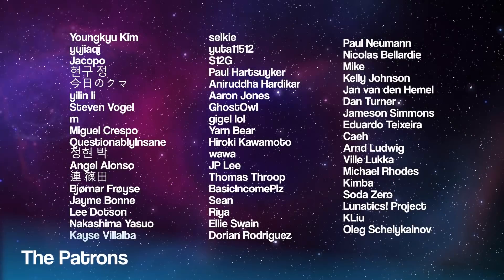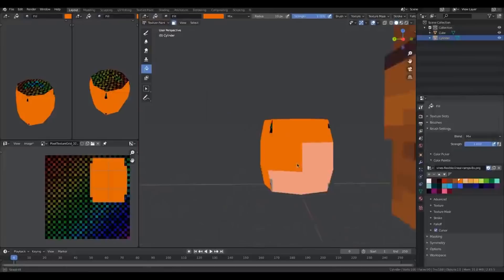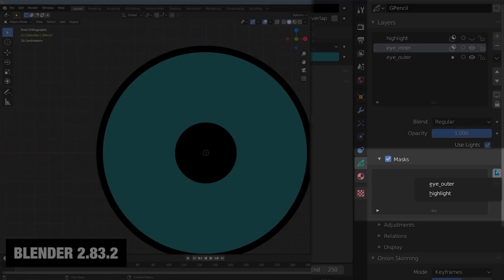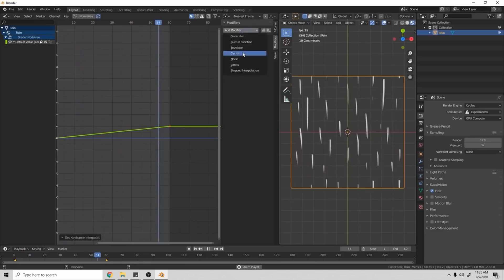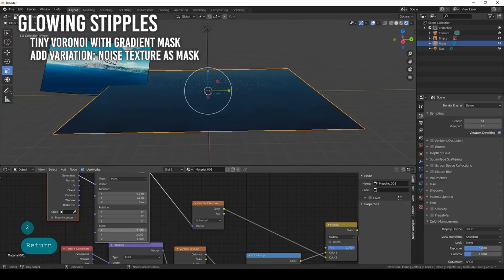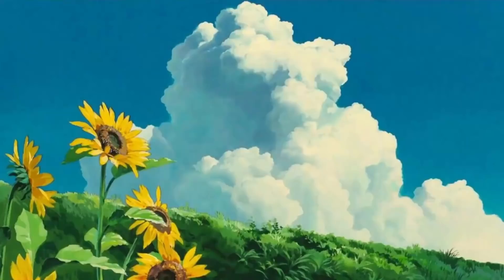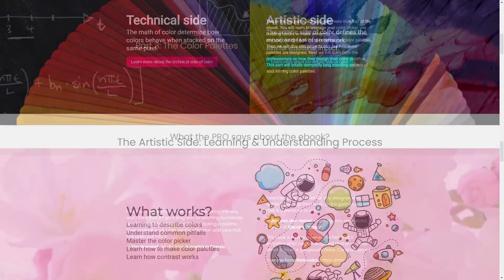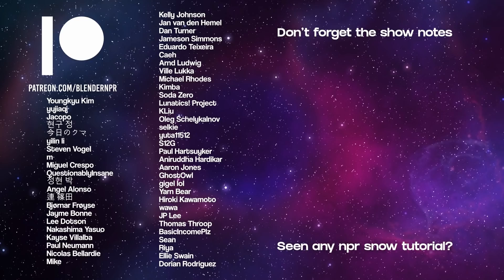The BNPR Show #20: The Rain Cycle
The highlights:
1. Pixel perfect texture for pixel art
2. The full water cycle: clouds, rain, lake and waterfall